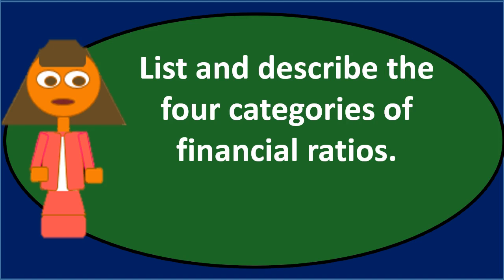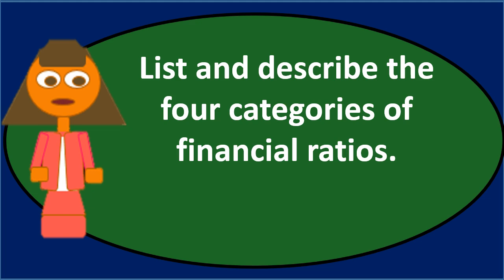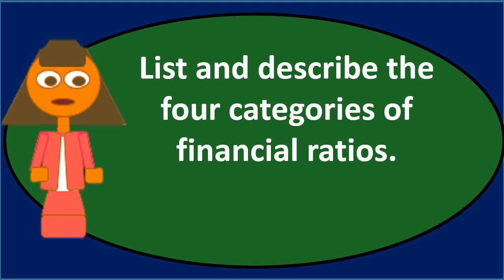Discussion Question 1 - Financial Statement Analysis